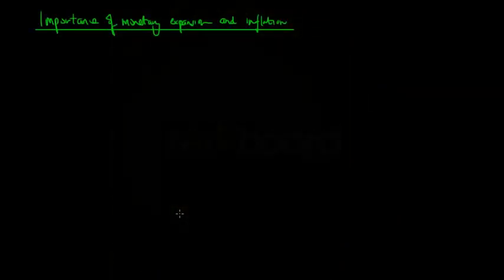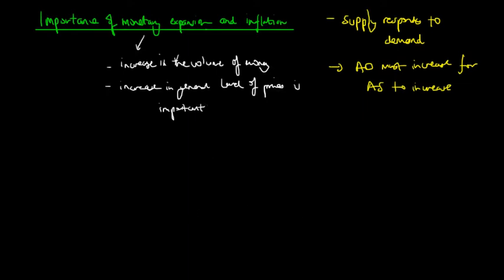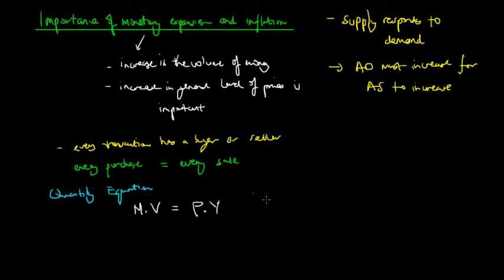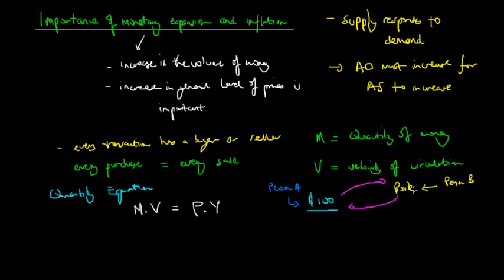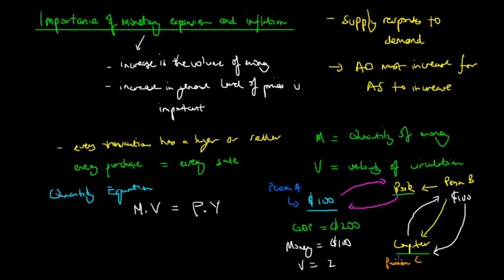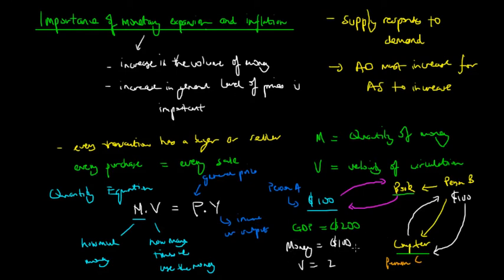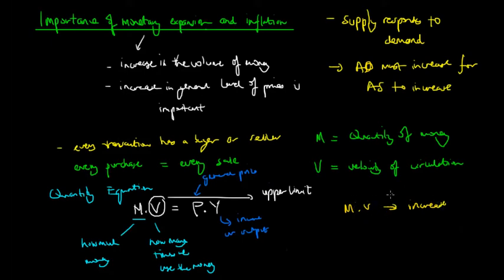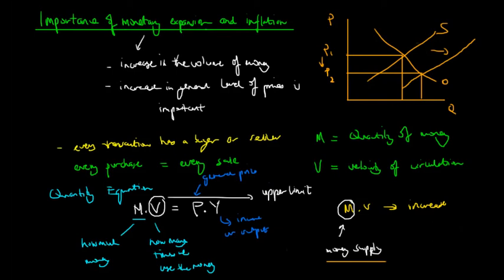Monetary Expansion and Inflation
In this video, we will look at how monetary expansion impacts inflation. We also look at the importance of monetary growth and inflation for a sustained increase in aggregate expenditure.